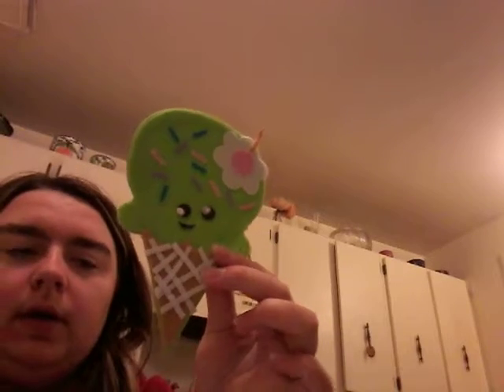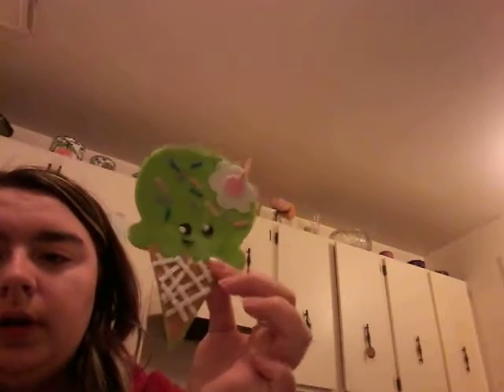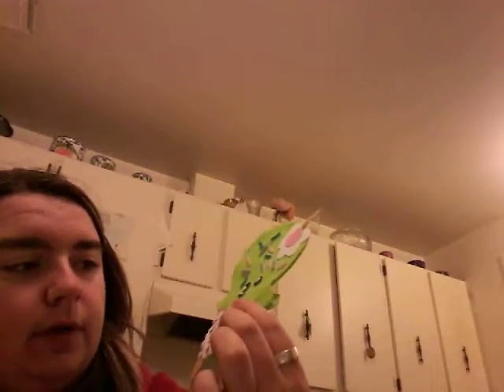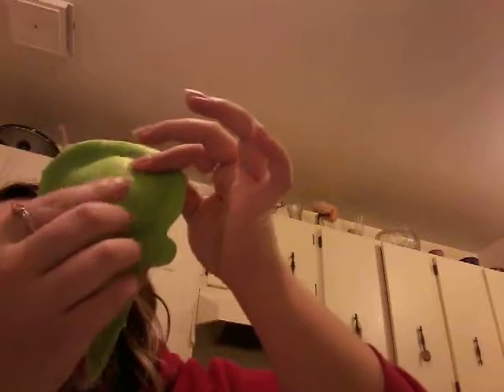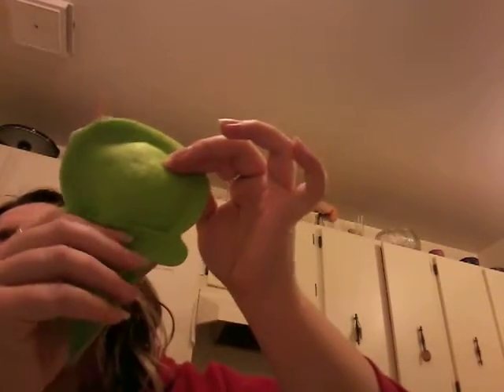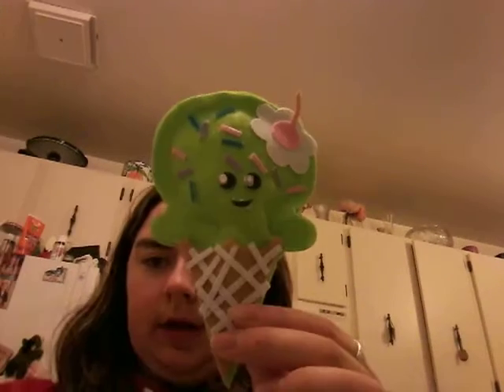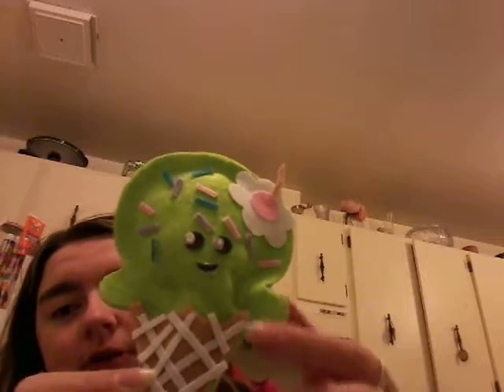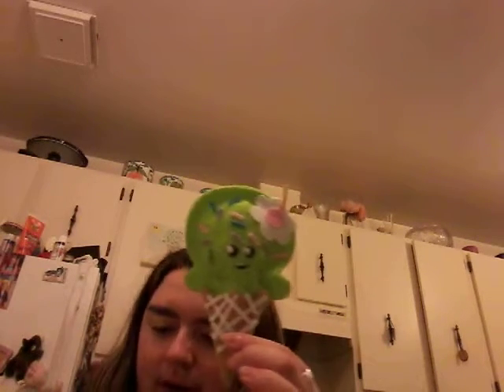Part 2 of the LaurDIY MINI PLUSHIE KIT ice cream plushie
I'm just a fan of LaurDIY